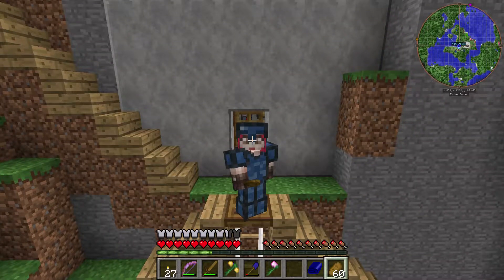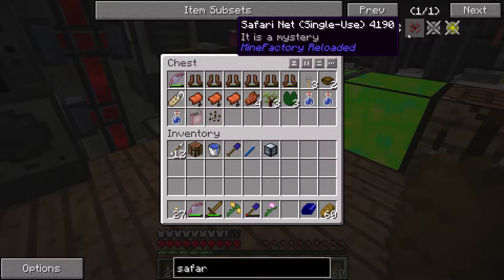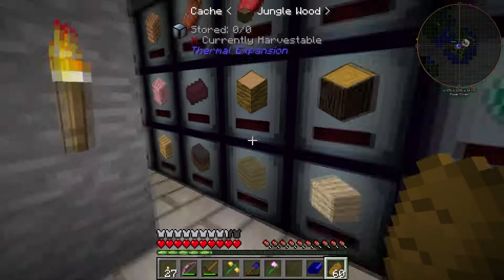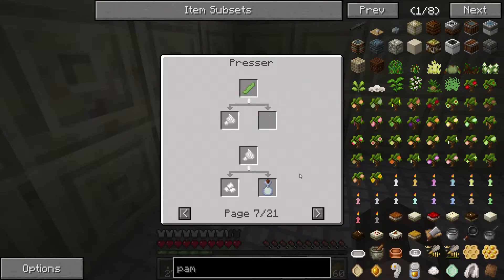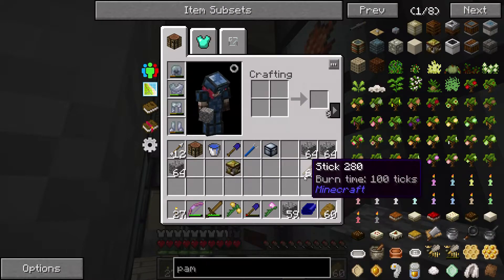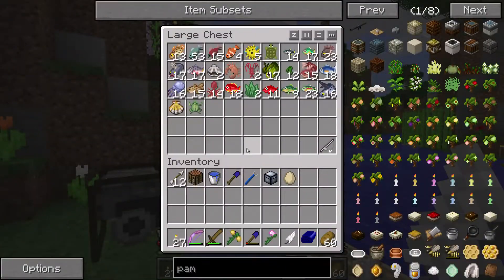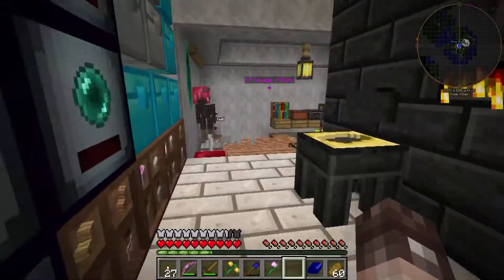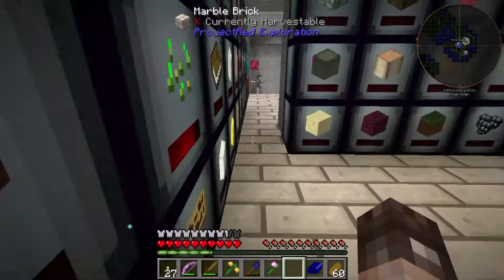CrackPack 2.0 - Ep31 - A Bit More Pam's Harvestcrarft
CrackPack 2.0 - Ep31 - We get a few more Pam's Harvestcraft  bits set up.

Here are the channel links for some of the other guys on the server (apologies to those I may have missed - please Message me your links and I'll add you too! :)